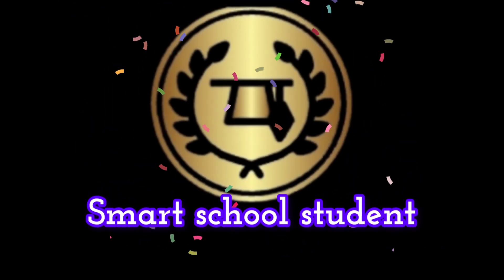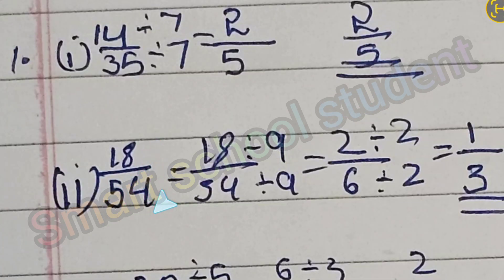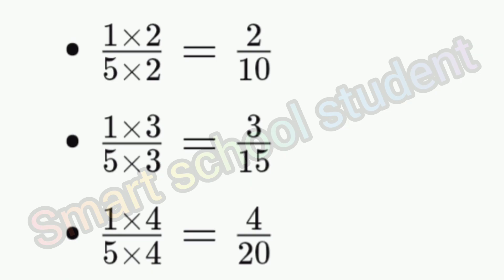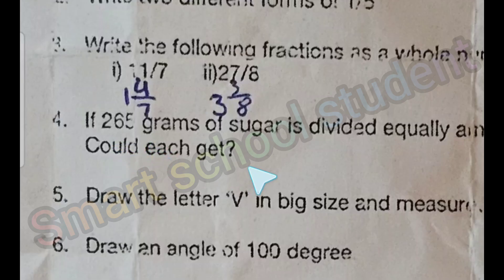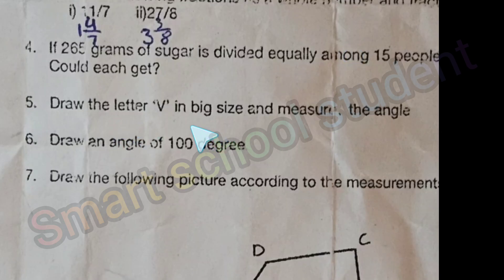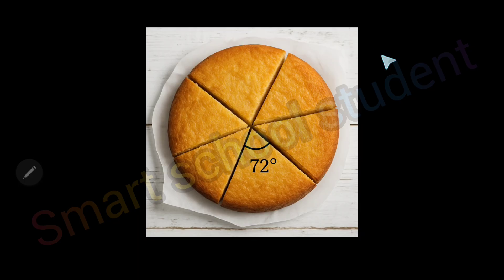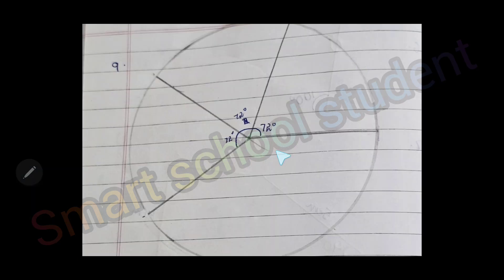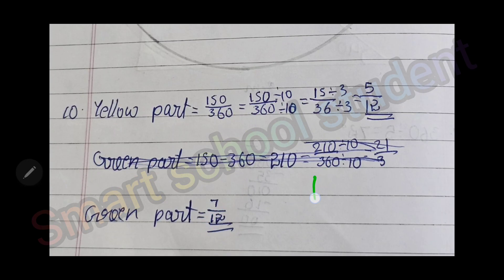class 6 maths mid term question paper maths 2025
Class 6 Maths EM Chapter 1 Angles
explanation and full Activities